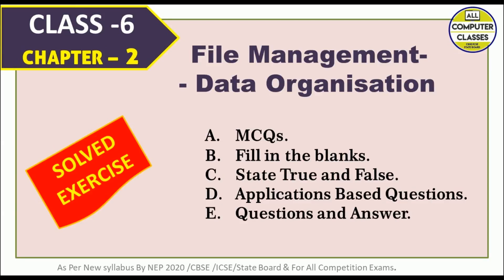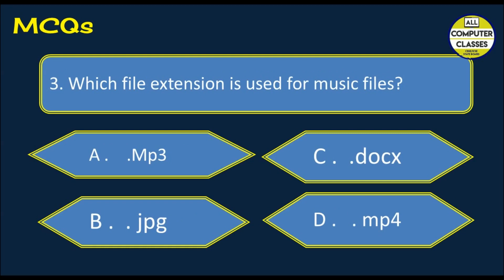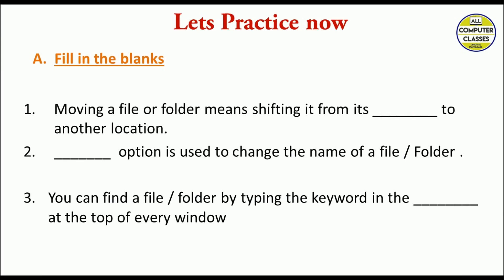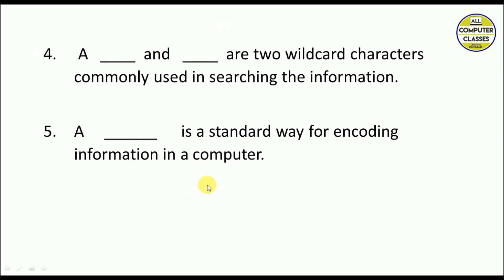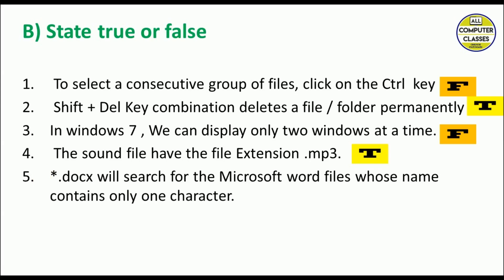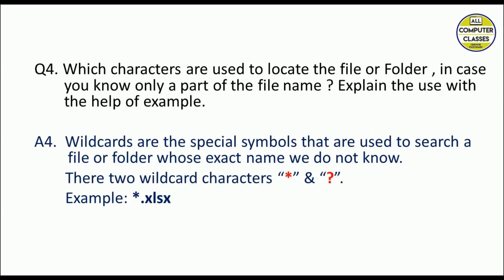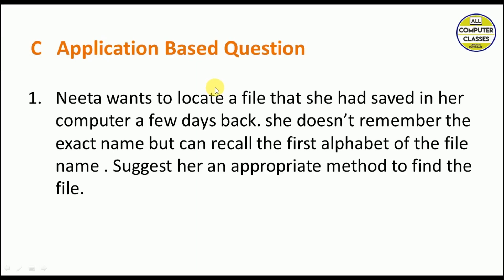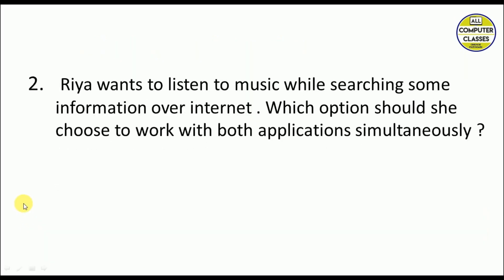Class 6 | CH-2 | SOLVED EXERCISES | File Management -Data Organisation | CBSE, ICSE, STATE BOARDs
Class 6 | Chapter 2| EXERCISES |
 Solved Exercises
In this video we are going to SOLVE BACK EXERCISES OF THE CHAPTER-2
 - MCQs
- FILL UPS
- TRUE / FALSE
-  QUESTION AND ANWERS
- APPLICATION BASED QUESTIONS

LINK OF EXPLAINATION OF  CHAPTER -2